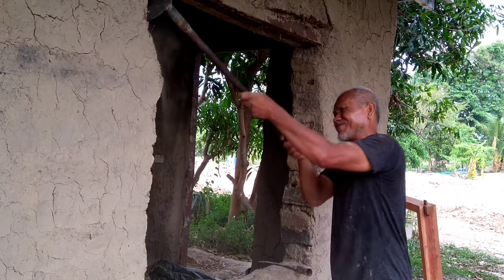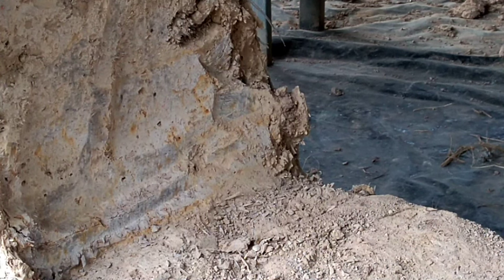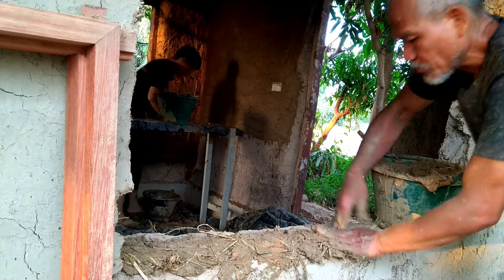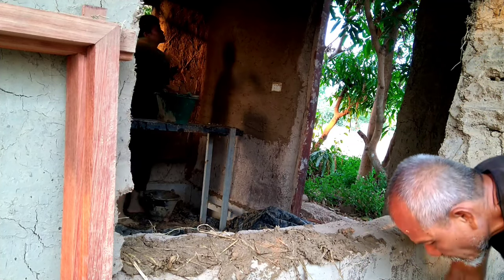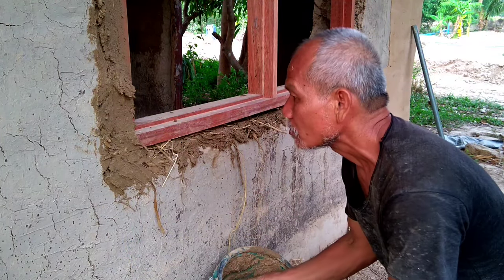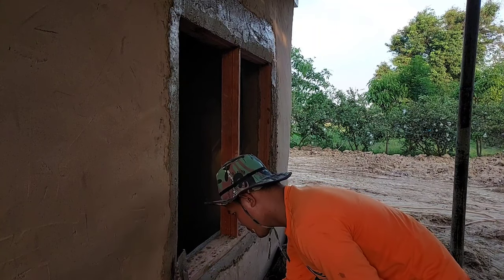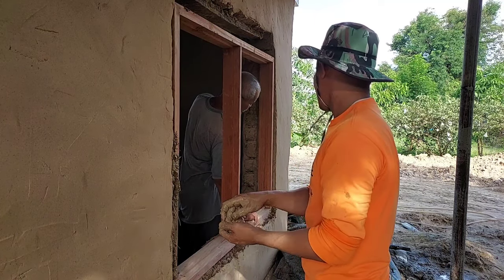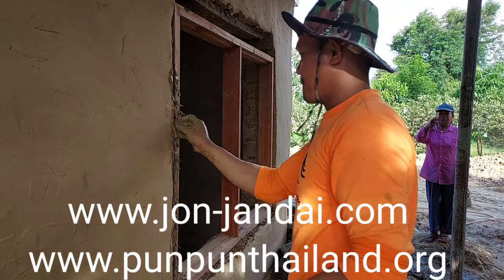Earthen building is easy to fix and easy to change.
We can change our mind easily with less expend in earthen house.